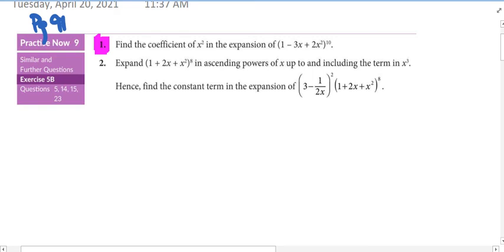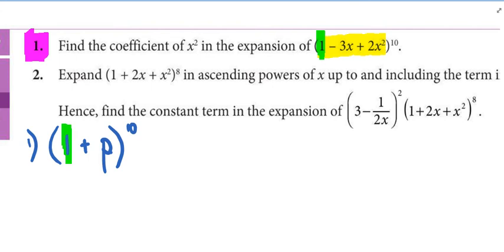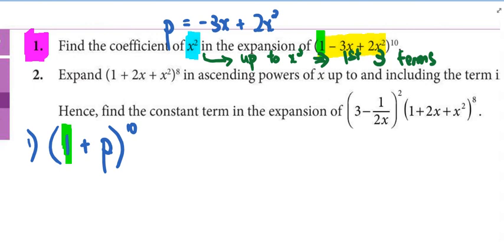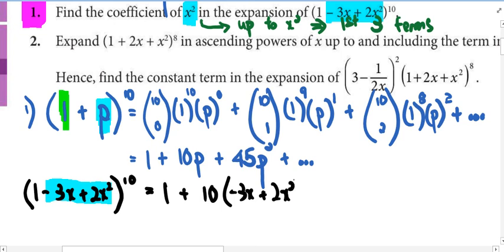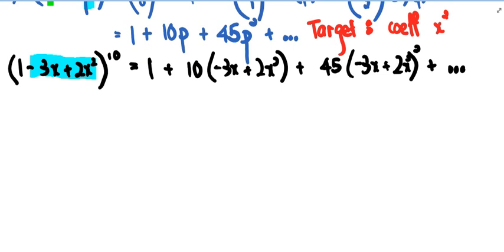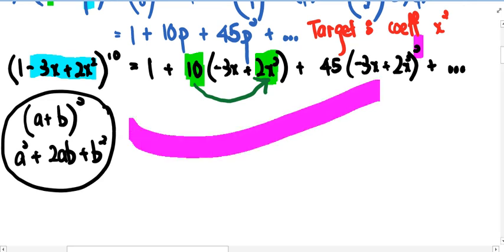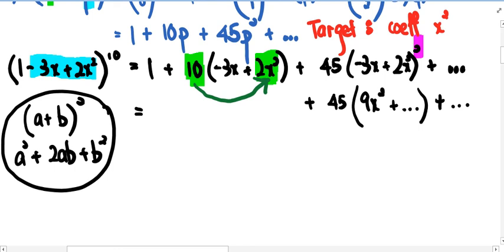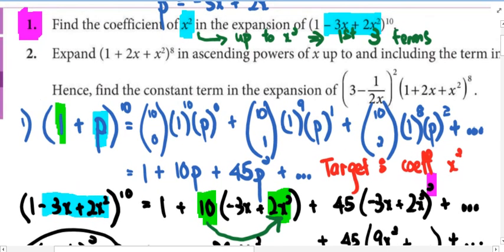Binomial Thm (3 terms expansion) 1